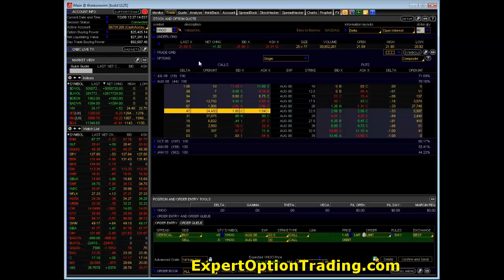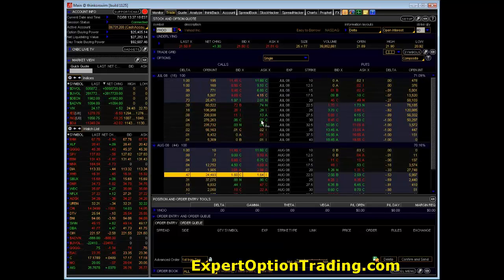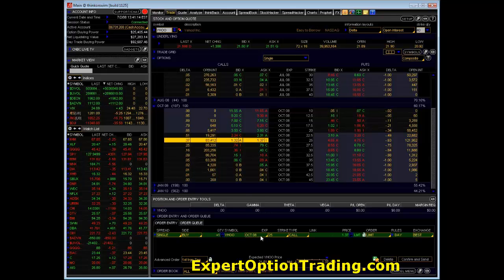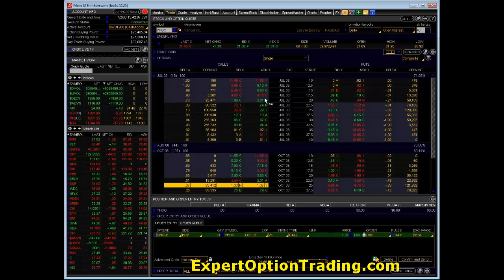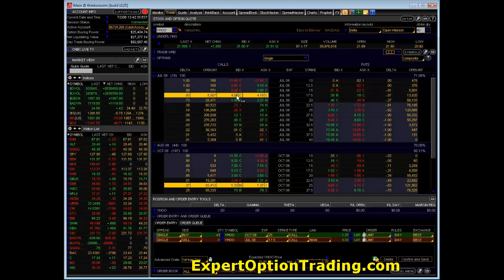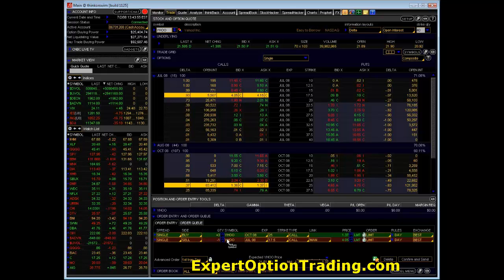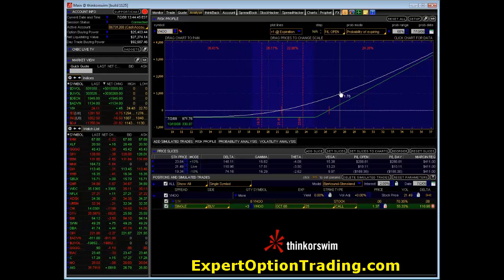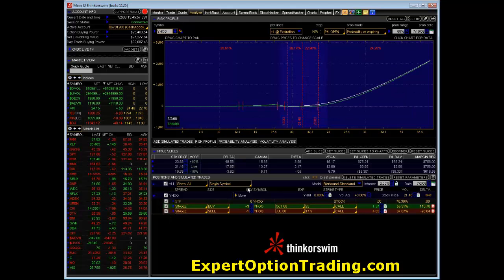Option Spreads - Option Trading Strategies Video 31 part 3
for more free videos on Option Spreads

Let's go back to our Trade tab. We've gone through a couple of different scenarios. What I want to do now is just set this trade up for you, and then talk about the entrance and other kinds of criteria.

Basically, what you do is you start with the front month option. In this case, we're in July. I want to make it clear too that this is an option strategy. It could turn into a stock strategy, but right now, it starts out as an options strategy. You have to be comfortable with options, to begin with.

If you're watching this video, I'm guessing that you're probably already somewhat familiar with options. If you're not, there are plenty of good resources out there to help you get familiar with what options are.

Basically, options are simply financial instruments that you can buy or sell, around a particular issue of stock. It helps you manage risk. Some people use them for speculation purposes. If they think a stock is going to go up a lot, they will buy a cheap call. They'll buy some puts, if they think it's going down.

They are basically hedging and risk management financial tools. What we would like to do - and it's very simple to get this thing started - I'm in my Think or Swim platform. What I do is I set up my advanced order, way down here at the bottom, to "First triggers sequence."

What I want to do is be able to go out into a far month, generally a time period in which I think news is going to break on the particular stock that I'm targeting. In the case of Yahoo, if you take a look at the time period between February and July, February was the month in which the news came out. Now we're in July, and some more news has come out about that. It's about five months, because we're still in the beginning of July, here.

If I can go out another five months, that will probably give me the time that I need in order to determine whether or not this is going to be a viable strategy, and whether Yahoo will get an offer for their stock. If I go out July, August, September, October, November would be ideal. But we don't have November. We have October, and then we have January.

I'm not so sure I would like to go out as far as January. I'm going to start with October. What I want to do is a basic strategy of buying some calls that straddle the current price, just a little above the current price. The current price is $21.89. I'm going to go ahead...

Let's say I want to buy the $25 calls, which is just a little bit above. I could have gone with the $22.50s, but I'm a cheapskate, so I want to buy a little bit less expensive calls. I'm going to go with the $25, which is just about $4 above the current price.

I think that $30 or higher is probably going to be the offer that is made on Yahoo, if somebody makes an offer. This is not a recommendation to buy Yahoo stock, or to do anything with Yahoo whatsoever. This is only for illustration purposes.

There are lots of stocks out there that are in the news. Lots of talk, lots of rumors.